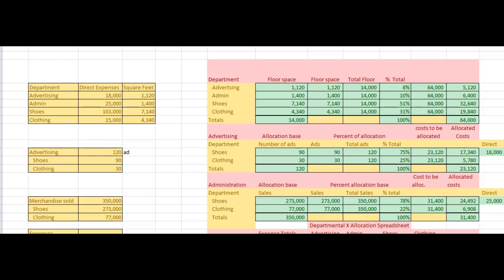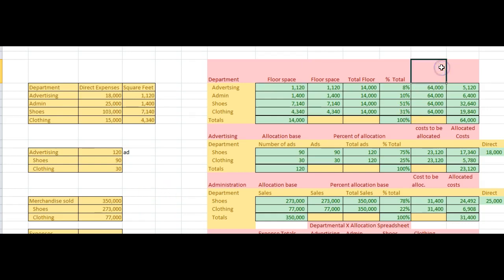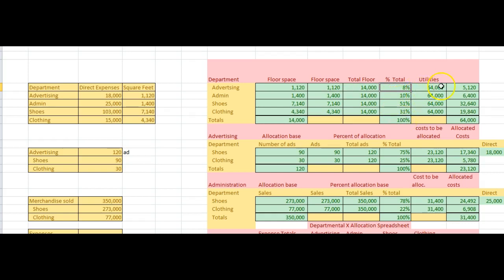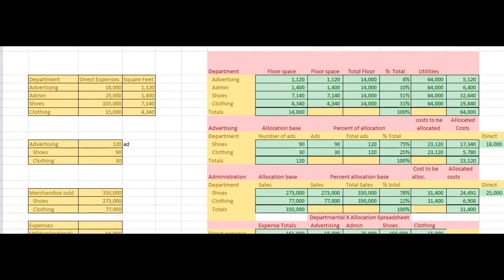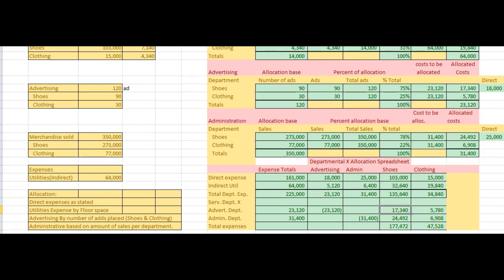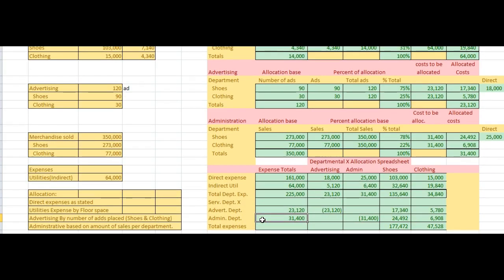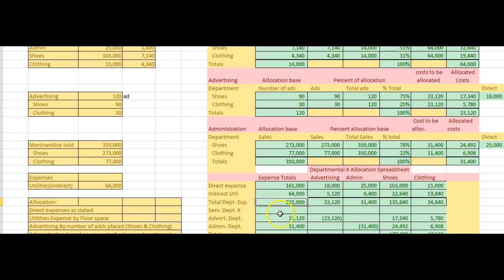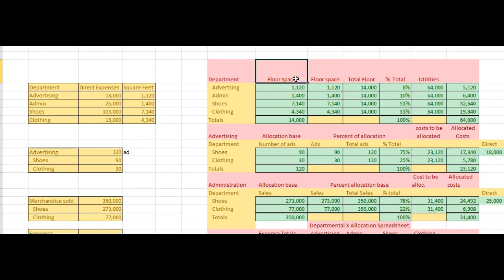Decentralized PP - P1 Allocation